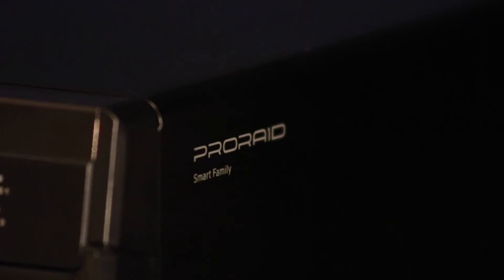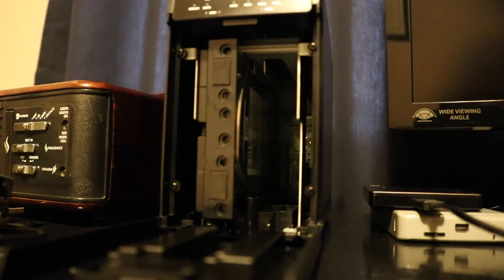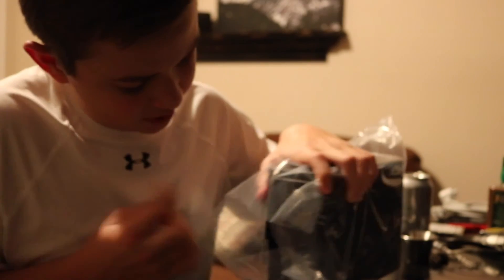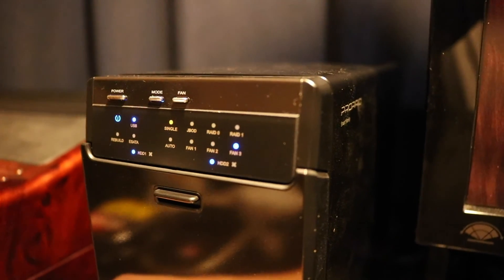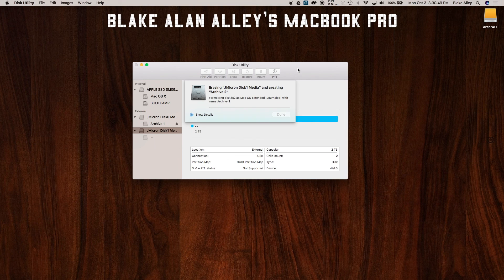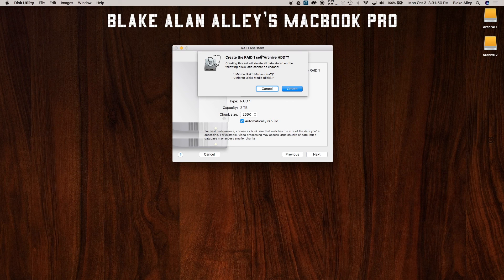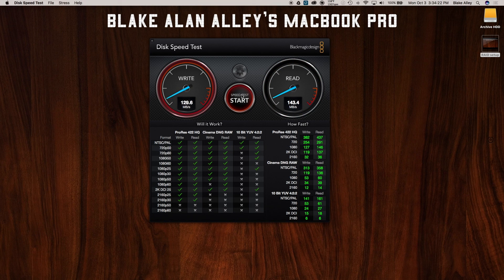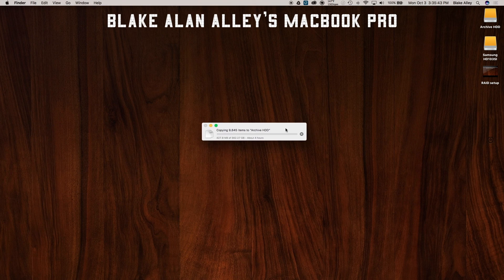Network Storage R.I.P. - Mediasonic ProRaid Local NAS REVIEW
My WD Blue server has crashed, so I decided to go in a different direction with my storage. This NAS will be on a network but it will be much faster because it is connected to the workstation locally.

Camera: Canon T6i
Microphone: Rode VideoMicro, Zoom H4n
Editing: iMovie 2016
Computer: Apple 2013 MacBook Pro